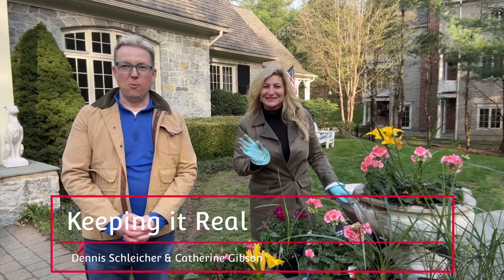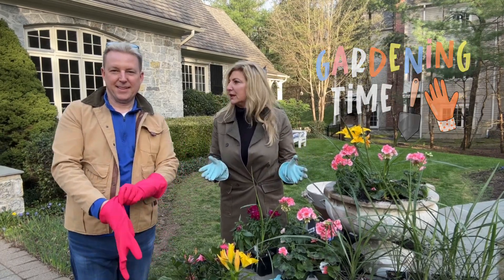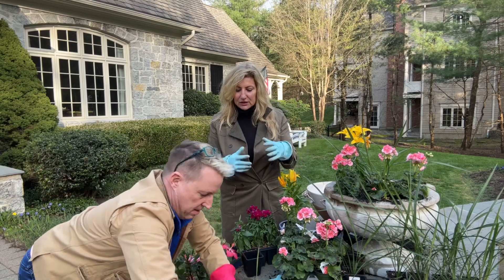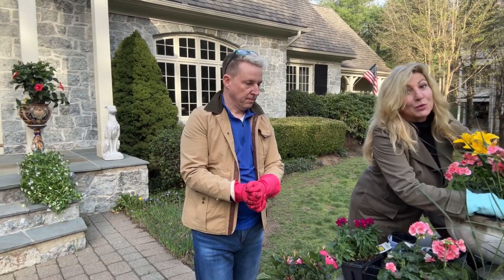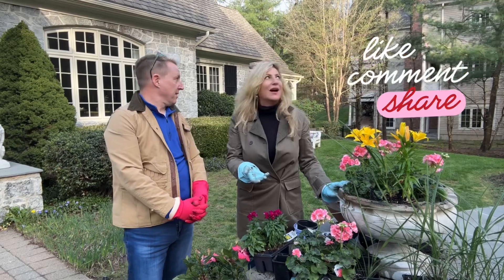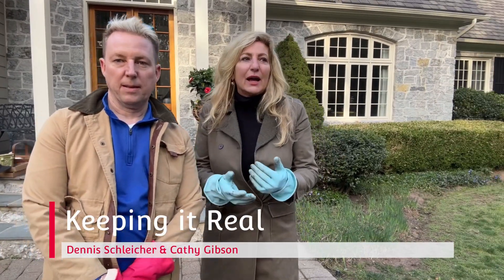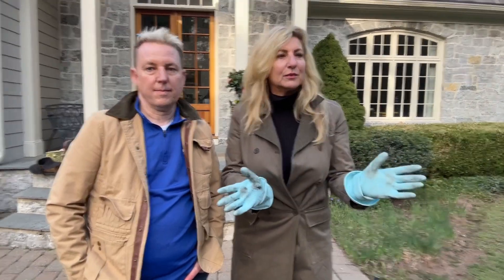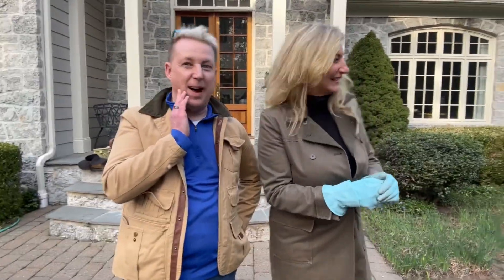Secrets of Planting On A Budget: Professional Results Without Spending Much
Are you ready to save money on your gardening this season? Prepare for the laugh-out-loud episode of Keeping it Real with hosts Dennis Schleicher and Catherine Gibson. We'll take you through our haphazard yet successful strategies for planting on a budget - with excellent non-professional results! Join us now as we show you how to get the best out of your garden without breaking the bank.

Executive Producer
Dennis Schleicher